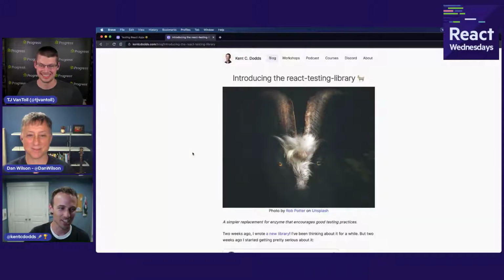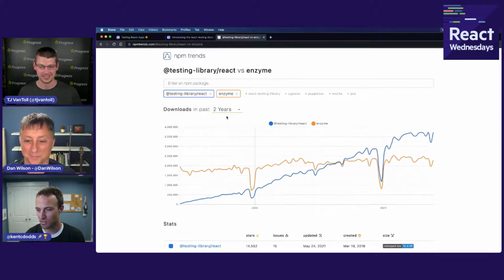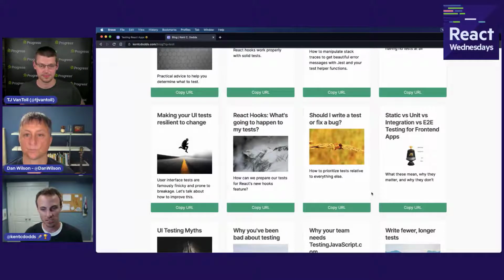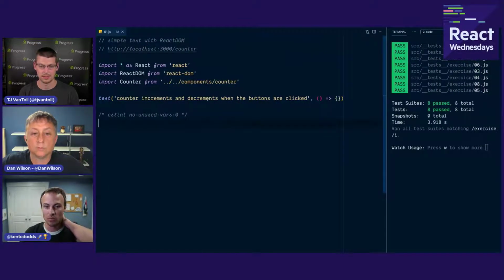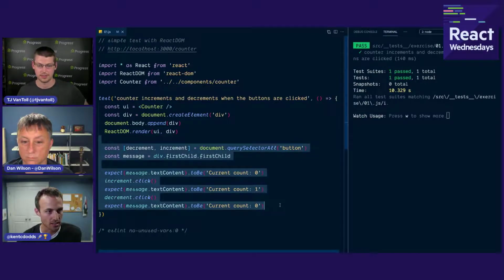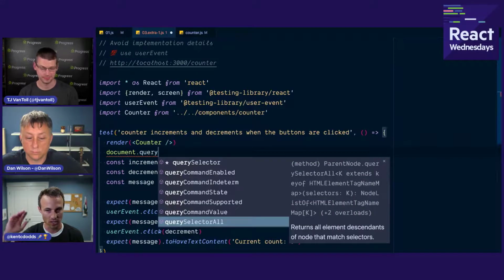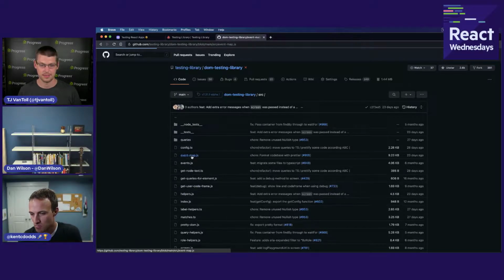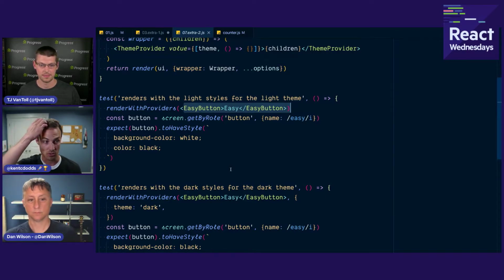React All-Day: Testing Library | Ep. 5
The amazing Kent C. Dodds (@kentcdodds) joined us to talk and demo Testing Library.

Testing Library is a pretty powerful library you’re probably using in production, so get to know a little bit more about it and how best to use it!

Some helpful timestamps:
00:00 - Intro
00:50 - Meet Kent C.Dodds
02:00 - What are we doing today? History behind Testing Library
09:50 - Testing React Apps Demo
38:58 - Question time
44:10 - Testing Library with React Native?

React All-Day is a long-format stream of fun and learning with React experts, and live coding from familiar names and faces from around the React world!

Eight awesome guests covered eight exciting topics from sessions on testing, data management, full-stack frameworks to programming concepts, and more.

React Wednesdays is a weekly chat show with the best and brightest from the React world. Join us live every Wednesdays to hang out and ask questions. Learn more about the show and upcoming episodes

Follow TJ  @tjvantoll
Follow Dan  @DanWilson
Follow Kent @kentcdodds